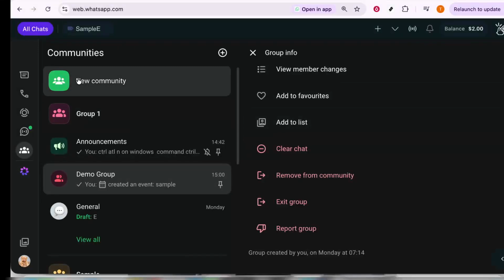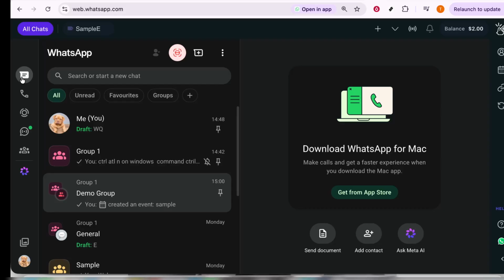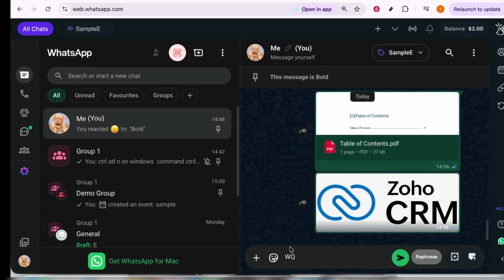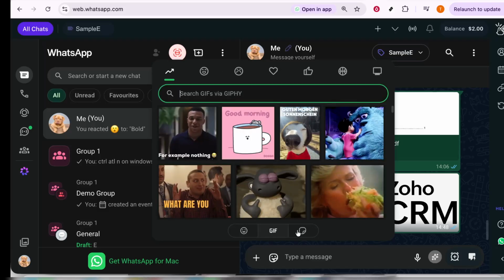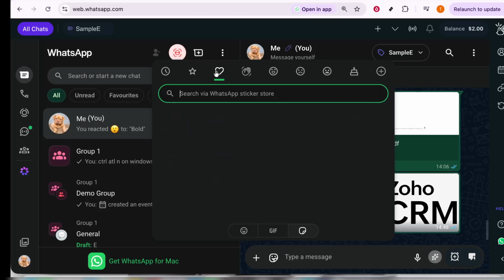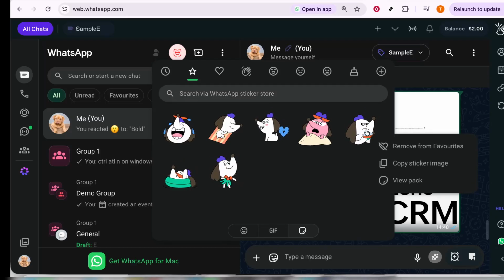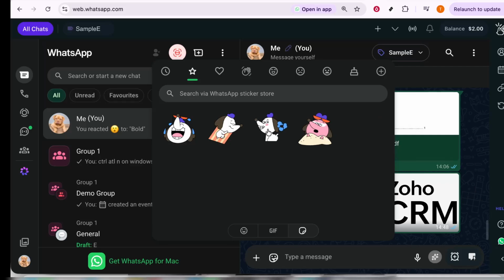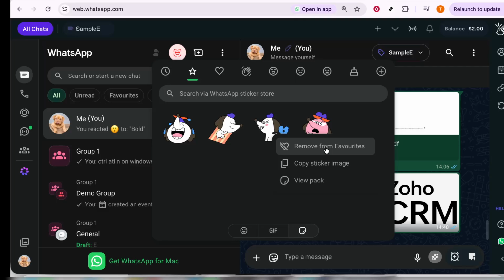How to Remove Stickers from Favorites on WhatsApp Web | Step-By-Step Guide 2026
In today’s video, I show you how to remove stickers from Favorites on WhatsApp Web so you can better organize your favorite sticker collection.